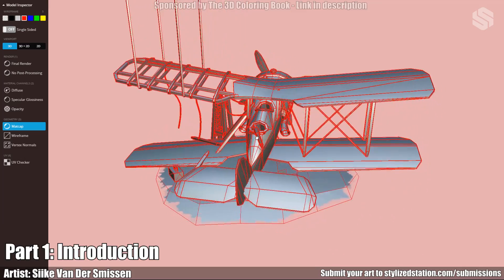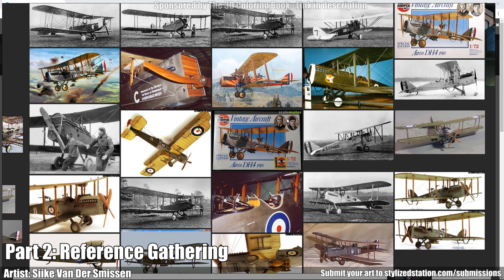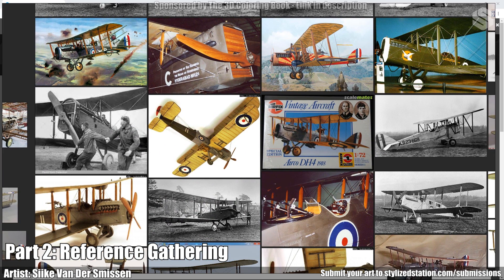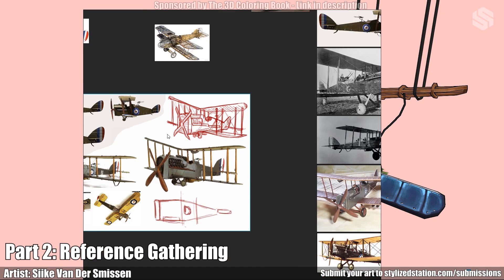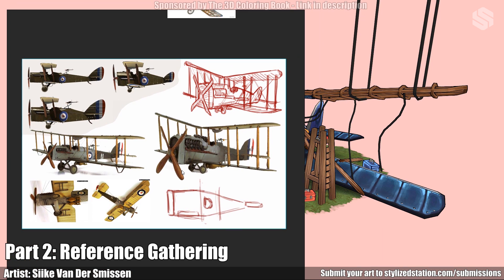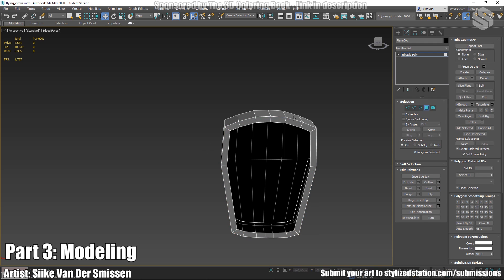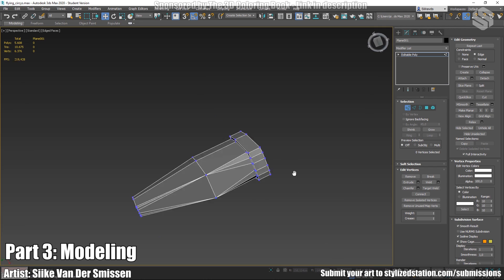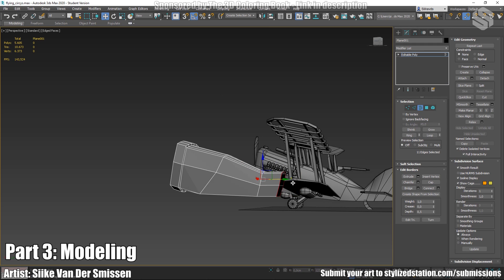Handpainted Diorama Tutorial: Reference Gathering & Modeling [EPISODE 1]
Silke Van Der Smissen stops by Stylized Station for a very in-depth and detailed handpainted workshop, where she demonstrates how she created her beautiful WW1 Airplane Diorama.
These workshops are FILLED with great tips and information, so I highly recommend watching them all, even if you don't use 3DS Max or Photoshop.

Software used: 3DS Max, Photoshop

This is a 4-part series totaling 1 hour long. The rest of the episodes will be released daily. The full-length video will be released as well.